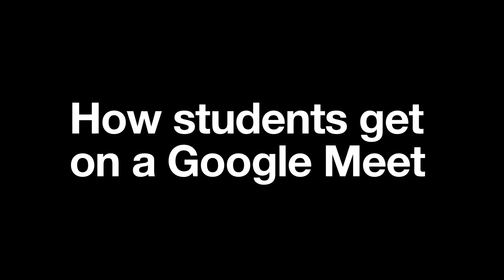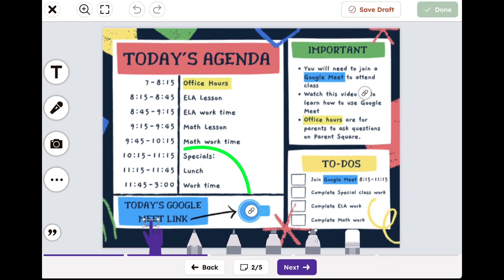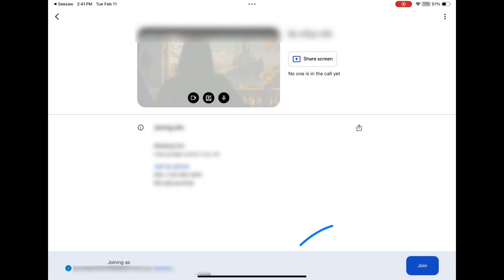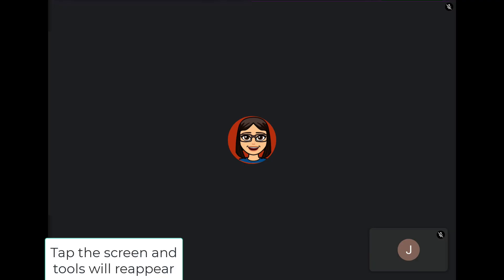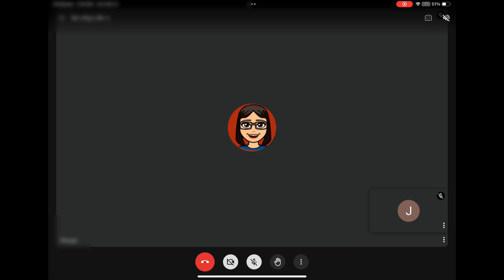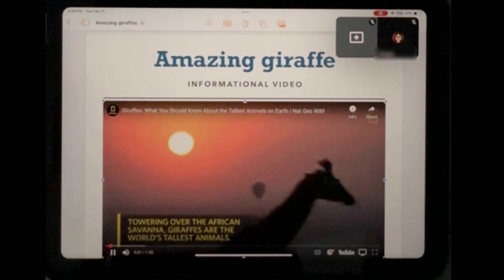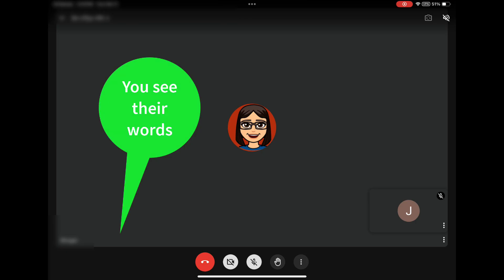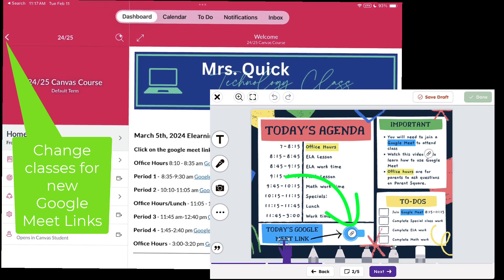Google Meet for Students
How to Join a Google Meet for E-Learning | Step-by-Step Guide

This video will show you how to join a Google Meet during a synchronous (live) e-learning day! 🌟

✅ Grades 6-12: Go to your Canvas course and click the Google Meet link for your class period.
✅ Grades K-5: Open Seesaw, find your assignment/agenda, tap “Start,” and select the Google Meet link.

📌 Tips for Google Meet:
🔹 Adjust your background before joining.
🔹 Mute your microphone until you need to speak.
🔹 Use chat and hand-raising features to interact with your teacher.
🔹 Learn how to share your screen for class presentations.
🔹 Turn on captions for live subtitles.

🔔 Don’t forget! Students in grades 6-12 will return to Canvas throughout the day to access different Meet links for each class. Students in grades K-5 will be on the same Meet link all day.

📢 Watch now to be prepared for your next Google Meet! 👩‍💻🎥